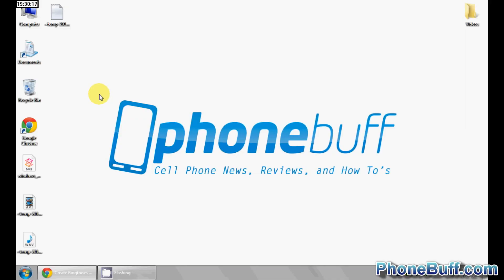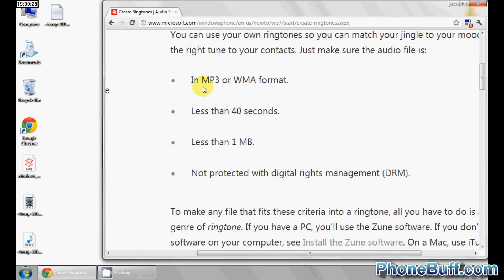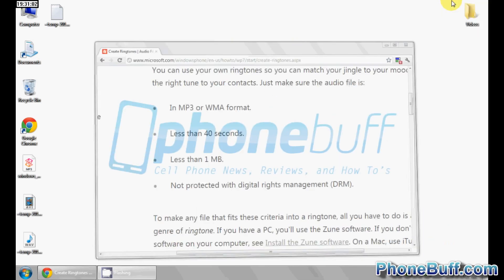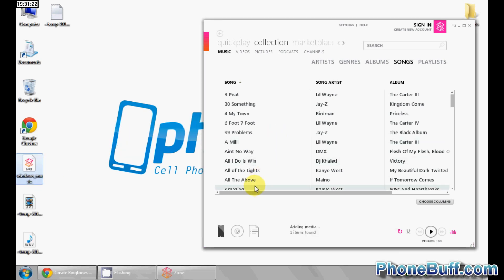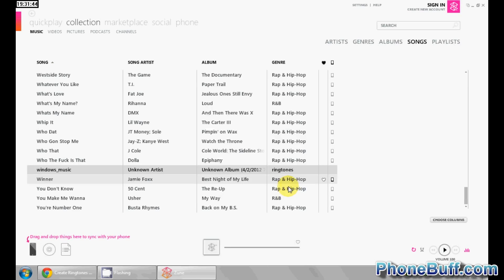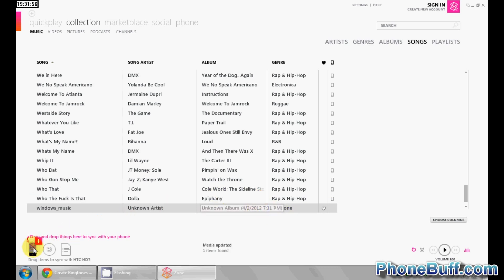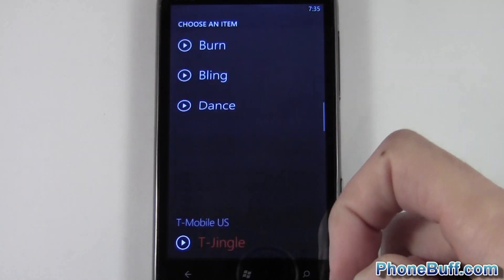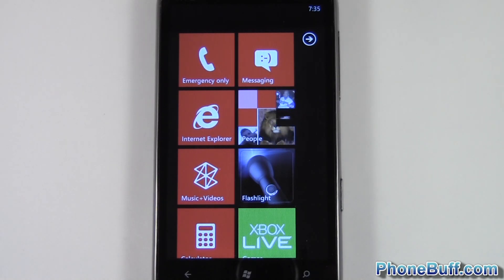How To Add A Custom Ringtone To Windows Phone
In this video, I show you how to import your own custom ringtone to your Windows Phone from the Zune (can also be done with iTunes) player on your computer. Once you make all the settings for your ringtone meet Microsoft's requirements, you can sync it to your Windows Phone's ringtones by making sure the genre of the file (in the Zune player) is set to "ringtone".

Send Products To:
PhoneBuff
23811 Washington Ave 110-394